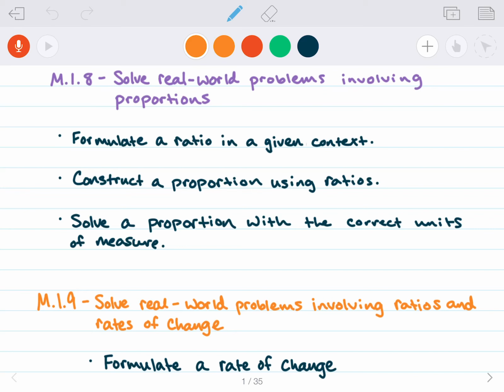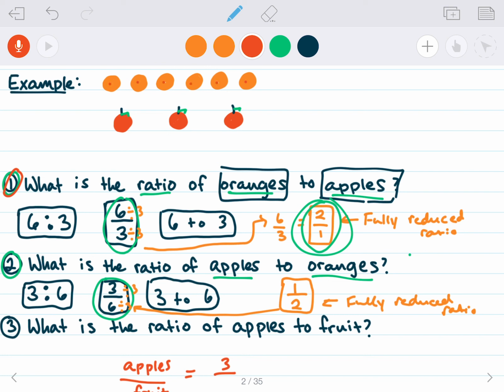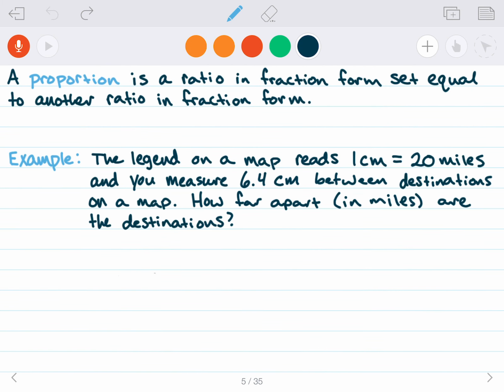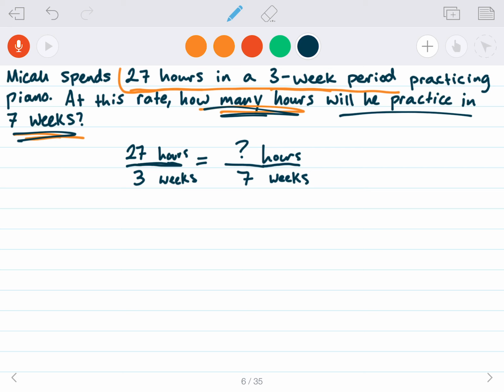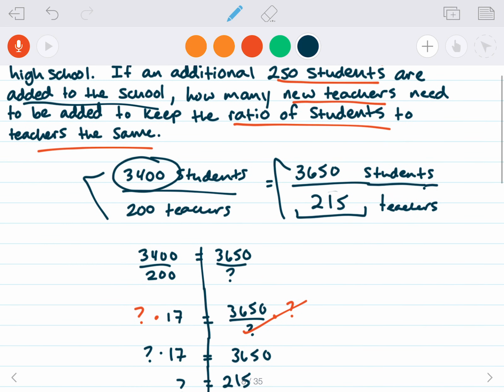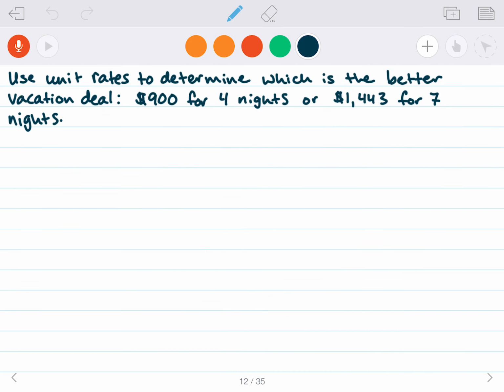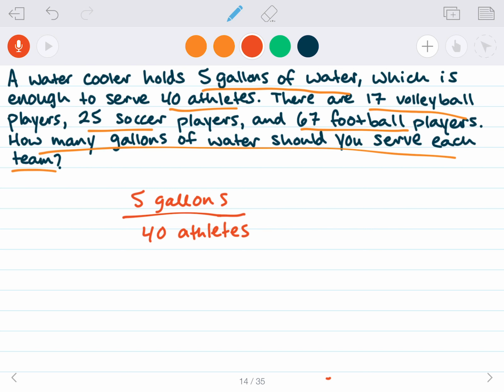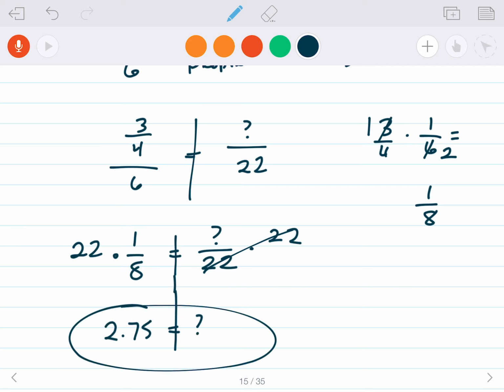M.1.8 and M.1.9